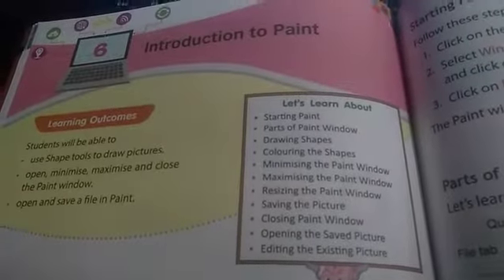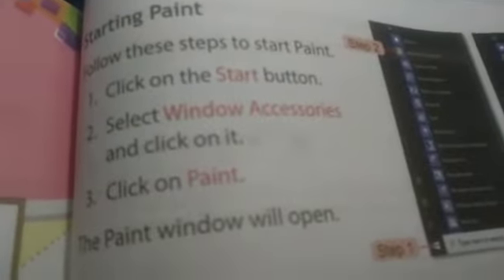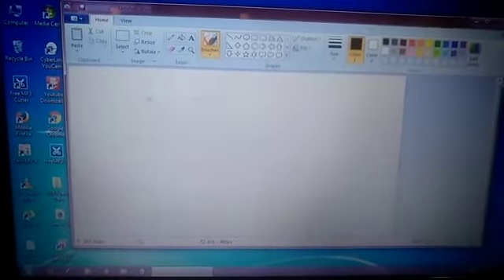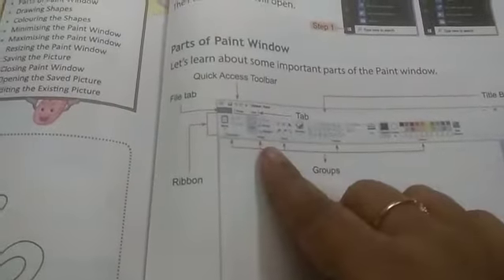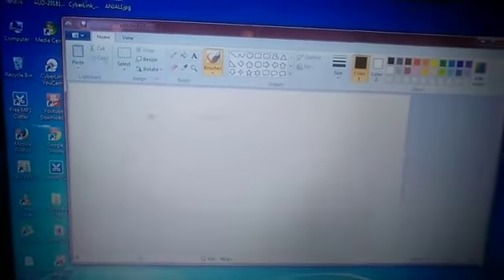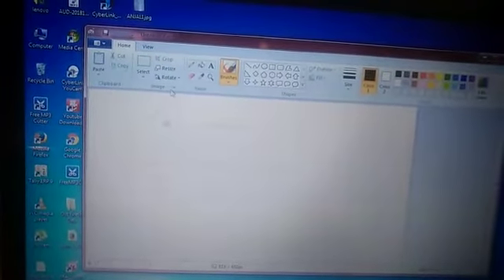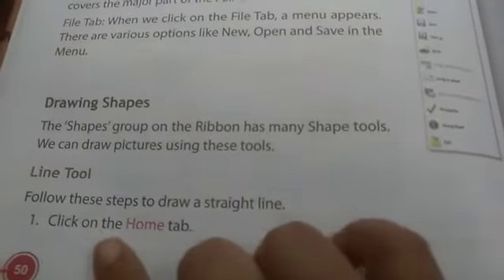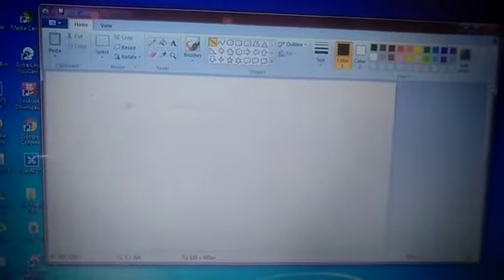STD 2 Computer lesson-6 Introduction to Paint (part-1)